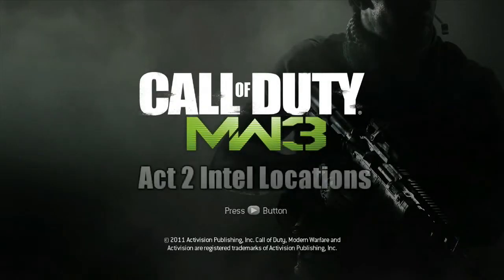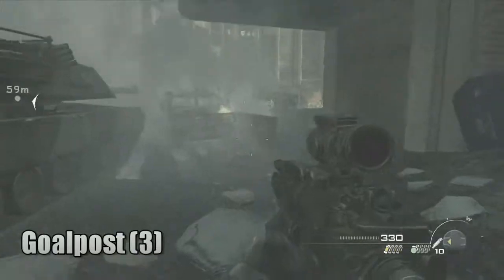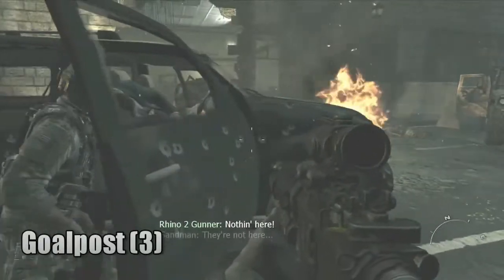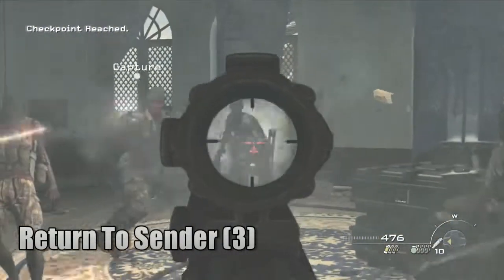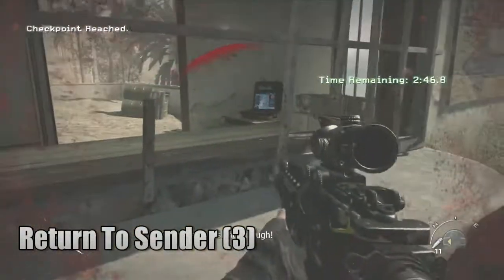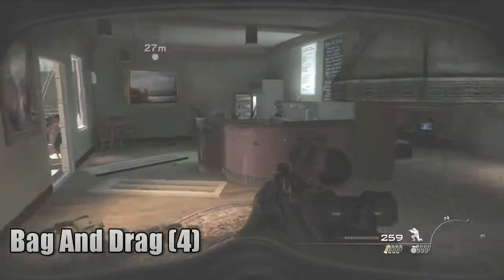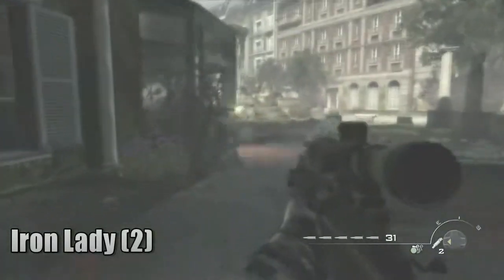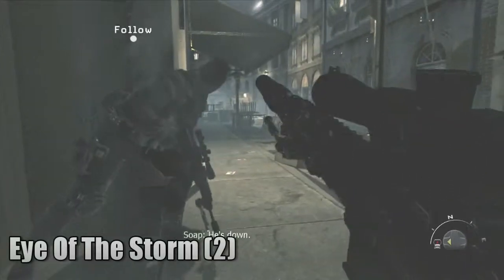Act 2 Intel - MW3 Collectible Guide - IFA Gaming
We went through the campaign in order to show you where all of the obvious Intel is in MW3 Act 2!